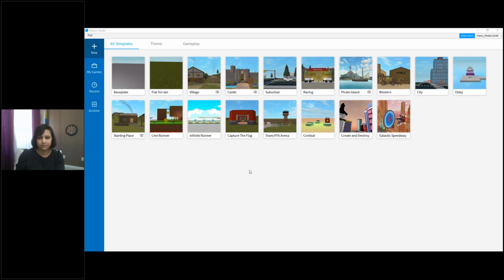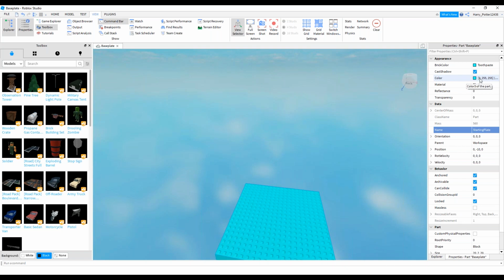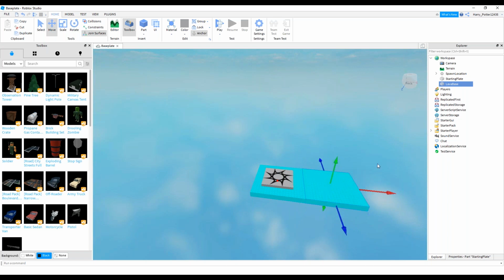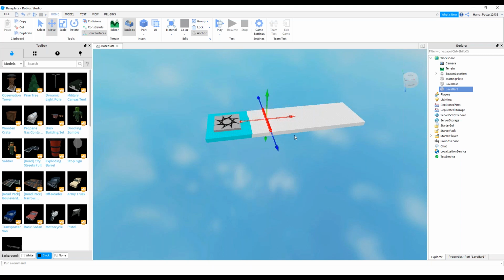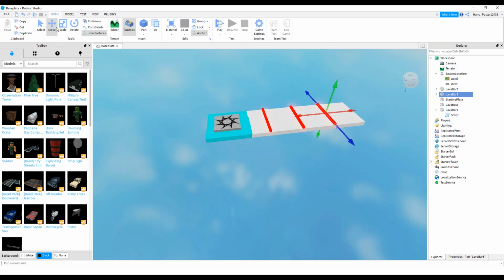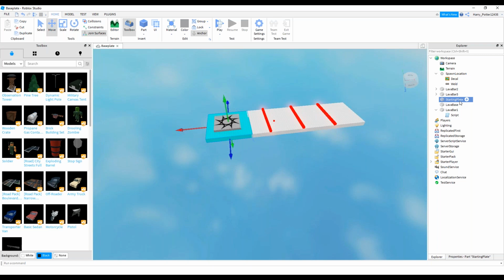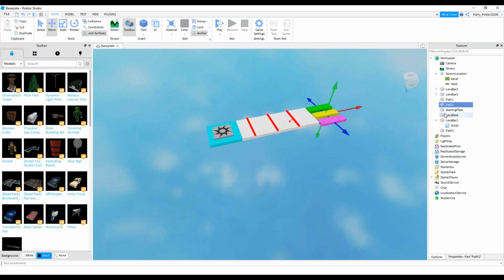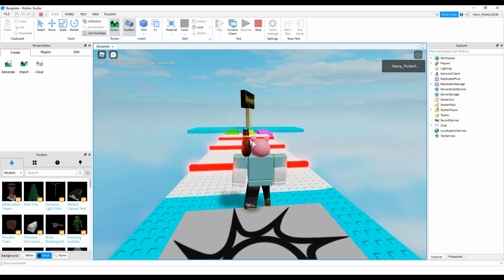Introduction to Roblox Programming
Webinar to give you an overview of Roblox Obby programming